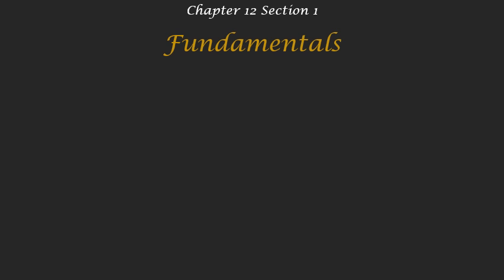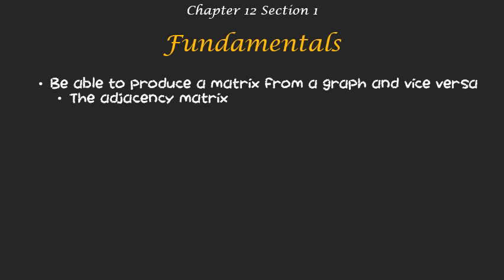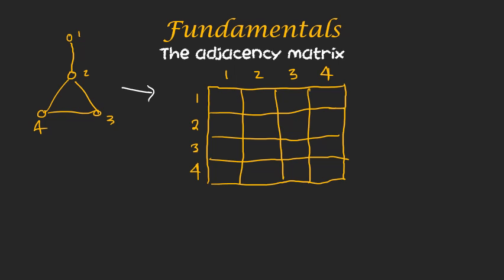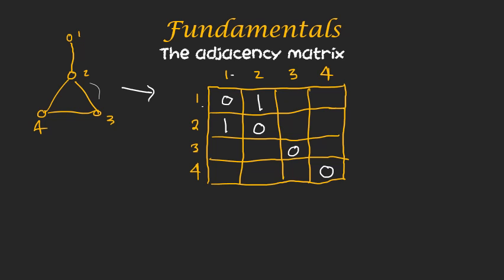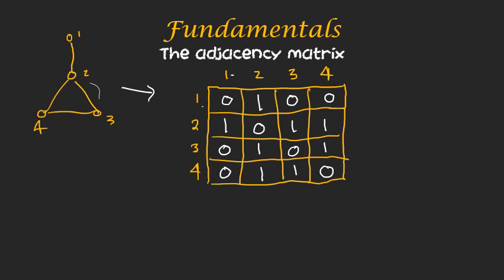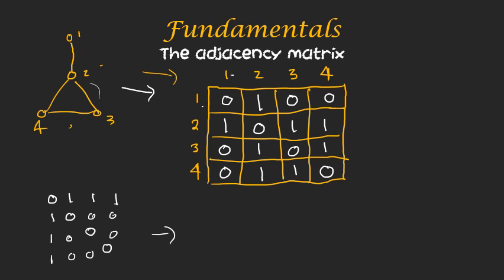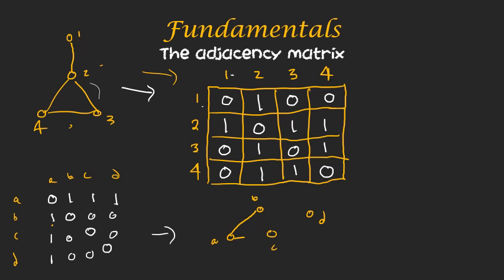Section 12.1.3: The Adjacency Matrix of a Graph